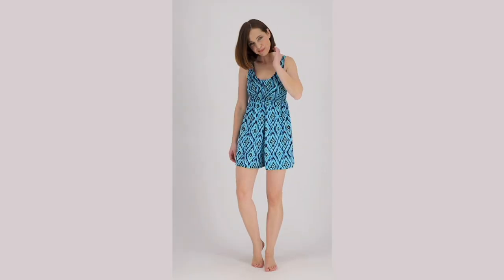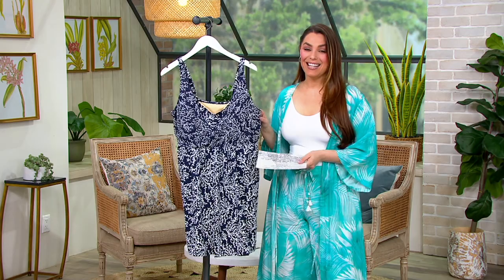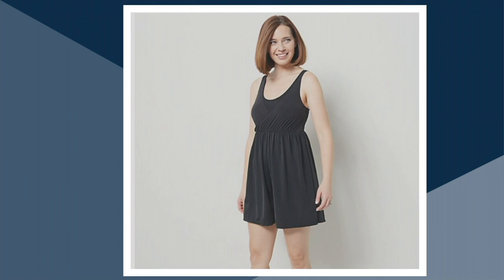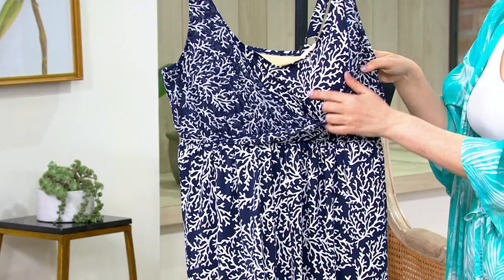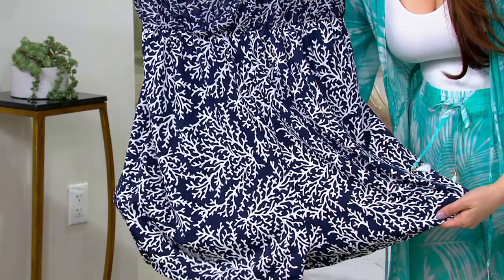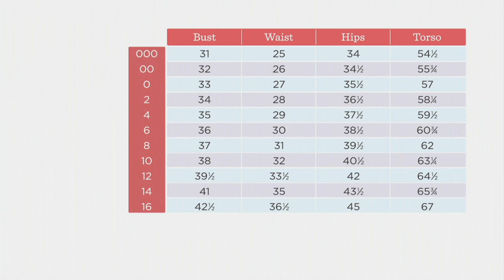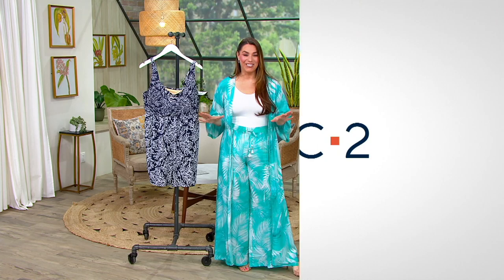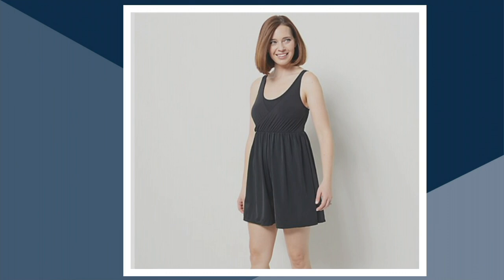Denim & Co. Beach Mesh Wrap-Front Swim Romper on QVC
Explore the resort. Hop on a bike. Grab a coffee (or shaved ice). This sweet swim romper makes just as big of a splash on land as it does in the water. From Denim & Co.&reg; Fashions.